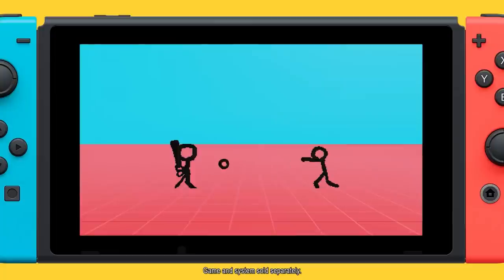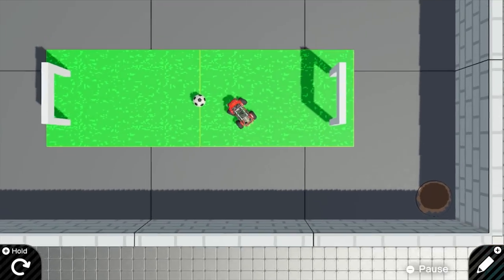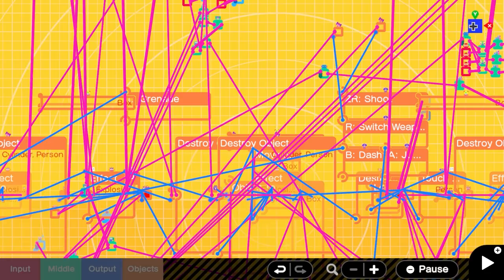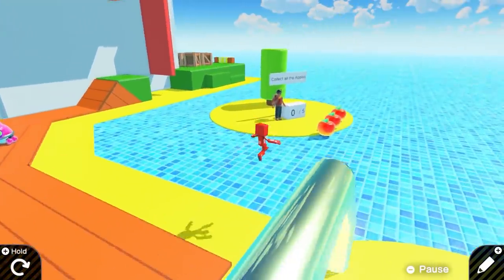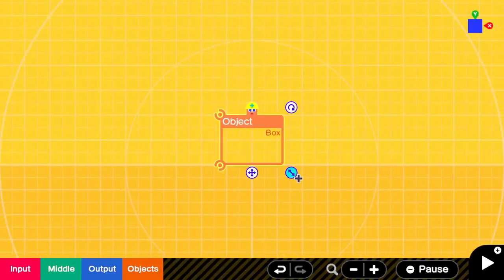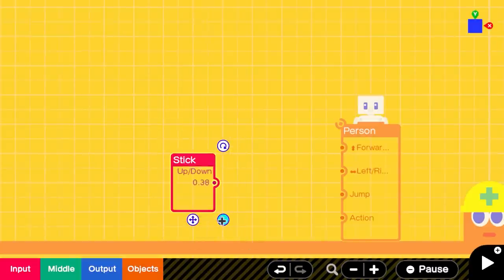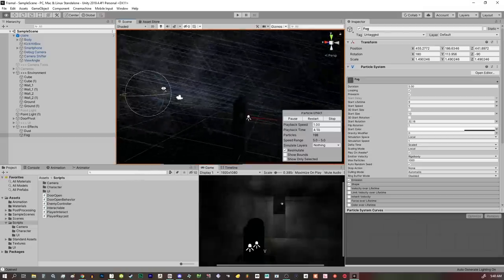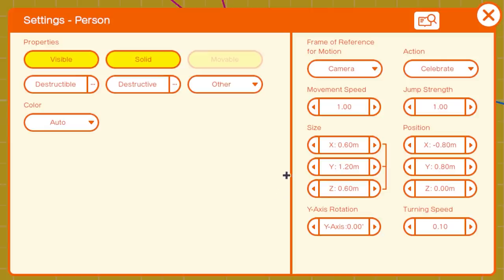Game Builder Garage Isn't For People Serious About Game Development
I recently bought Nintendo's new game development title Game Builder Garage and I wasn't a big fan of it. I haven't played Dreams, but afaik you can make full titles in there, but I chose not to speak about it either way.